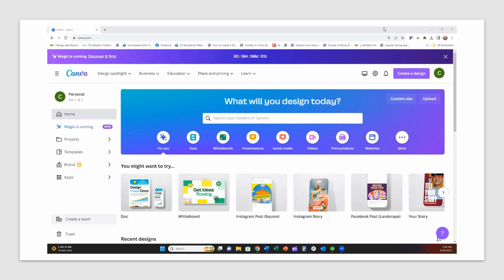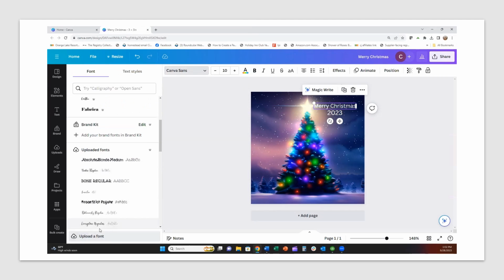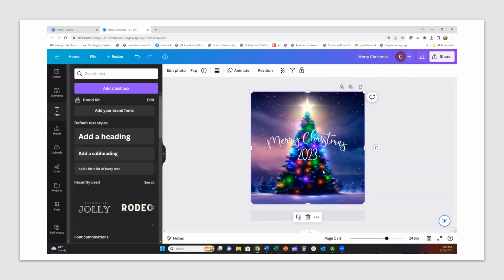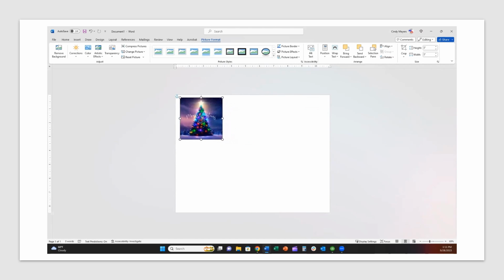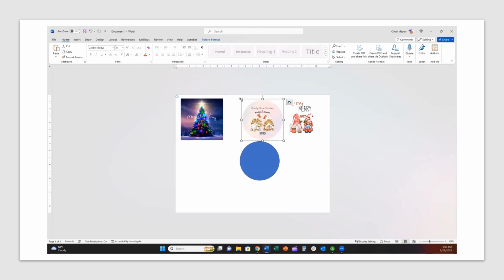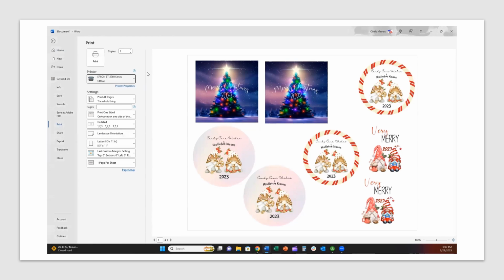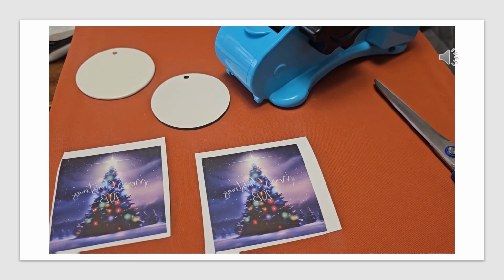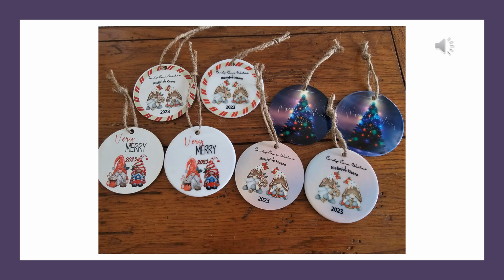Sublimation Christmas Ornaments From Design in Canva to Finish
Let's Create Sublimation Christmas Ornaments From Sublimation Image Designing in Canva to a Finish product. These are sublimation ready ornament blanks. For the Ceramic Ornaments press 385 degrees F for 130 seconds and for the wood ornaments press 385 degrees F for 60 seconds.
My Esty Shop
Sublimation Ready Ceramic Ornament blanks
Sublimation Ready Wood Ornament blanks
15X15 Silicone Heat Press Pad
Silicone Sleeve Wrap
Heat Mat
Round Raw Wood Blanks
Sublimation Blank Wholesaler – send me a private message in Facebook and I will give you the link. Pressing Pillow
Creative Fabrica images and backgrounds (I recommend getting the all access - great deal!) (I do make a slight commission from the links I provide.)